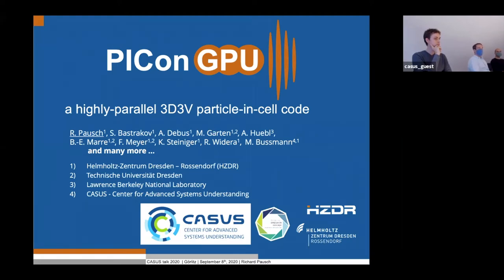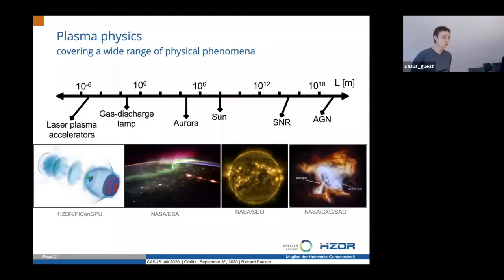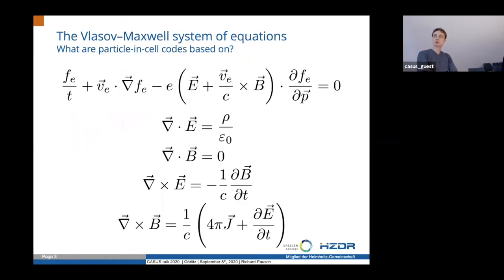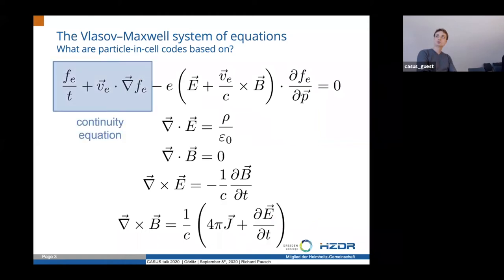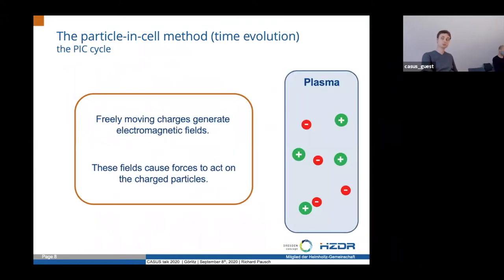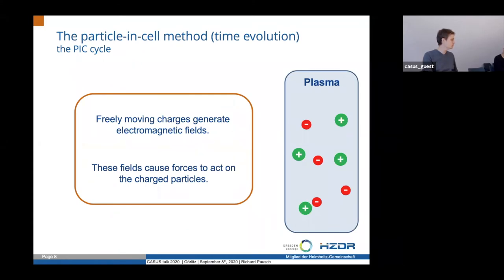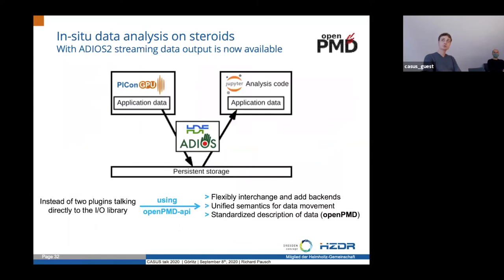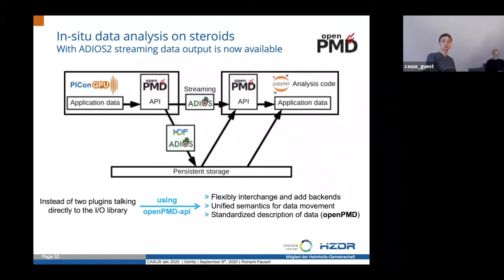Institute Seminar | Richard Pausch | 2020.09.08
TITLE: PIConGPU - a highly-parallel 3D3V particle-in-cell code
by Richard Pausch, HZDR

ABSTRACT:
"This talk will introduce the basic concepts of how particle-in-cell codes model plasma dynamics and discuss their implementation in the open-source code PIConGPU, focusing on how parallelism can be exploited to enable efficient scaling on today's largest HPC systems. Furthermore, the problem of IO limitations with larger simulations is discussed and the plugin method for in-situ data analysis in PIConGPU is presented to overcome these limitations. Finally, an overview of different physics cases simulated with PIConGPU is presented, ranging from small-scale laser-plasma accelerators to plasma jets in astrophysics."

Untermarkt 20
D-02826 Görlitz